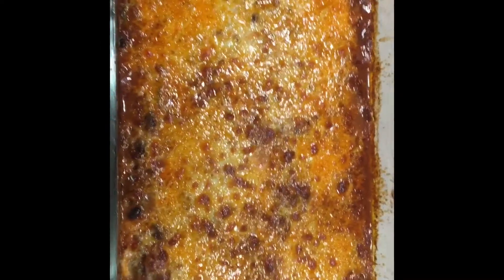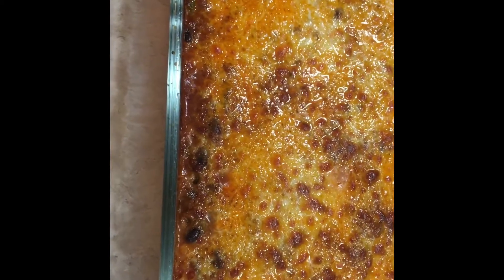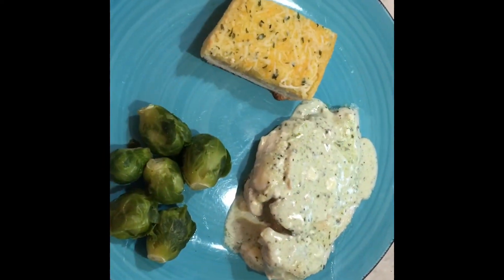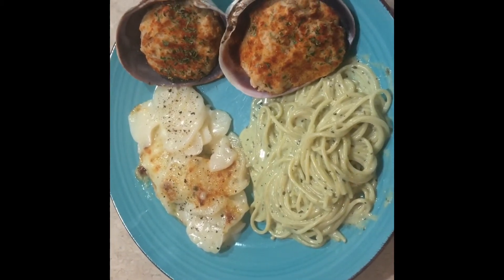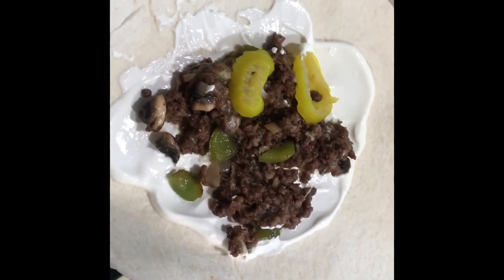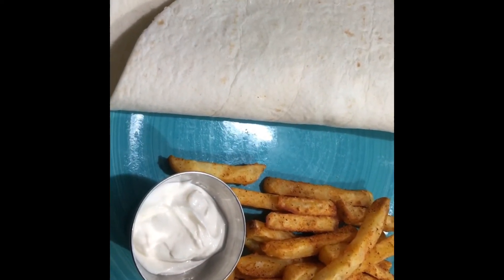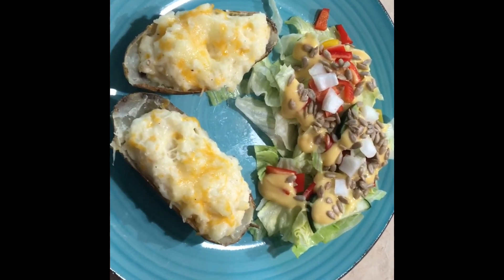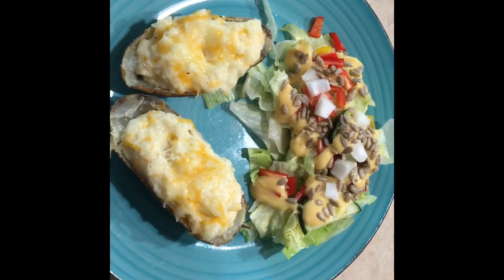WEEKNIGHT MEAL IDEAS